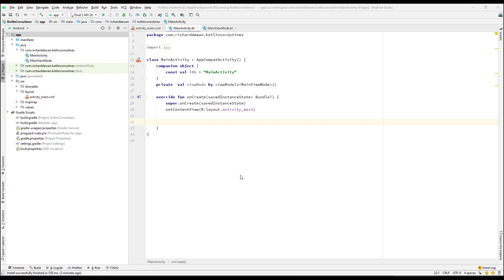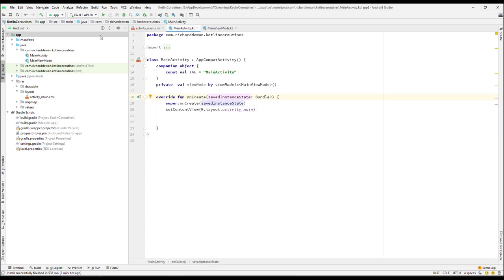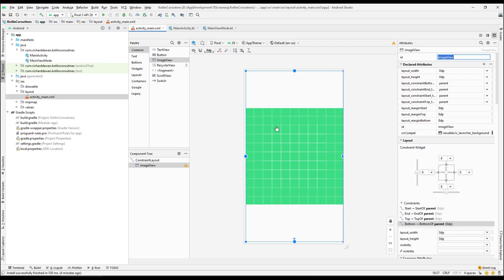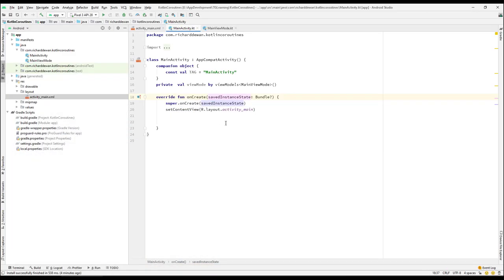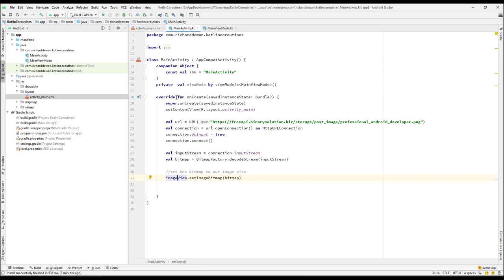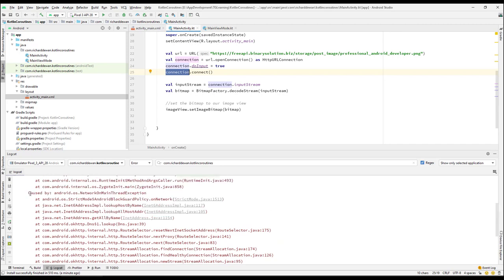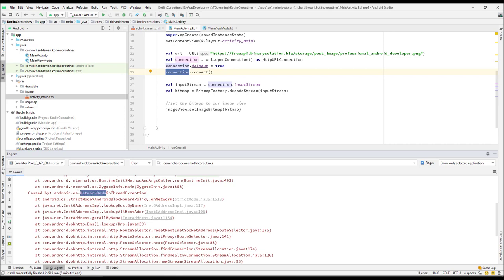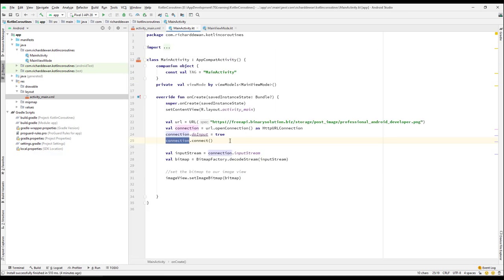Kotlin | Coroutines | For Android Developer: Download Image in Main Thread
Android | Firebase | Navigation | Android App | Android Development | Android ML | Kotlin Coroutines | Udemy | Kotlin